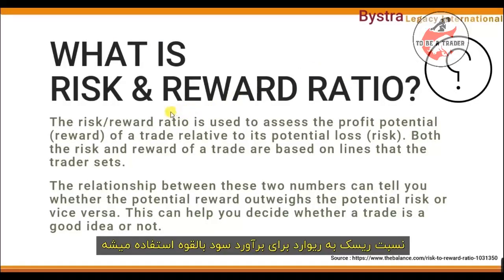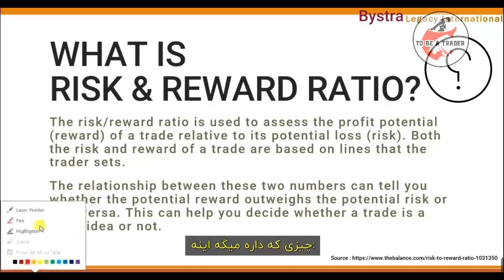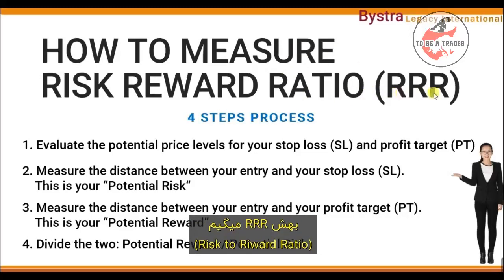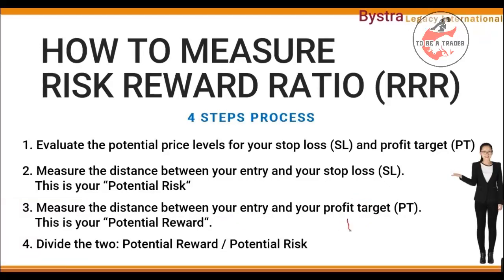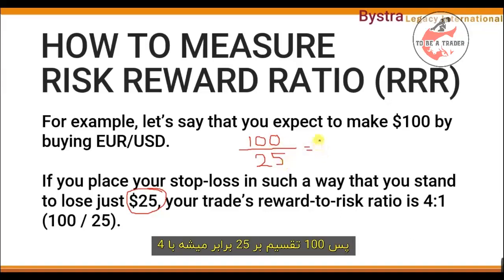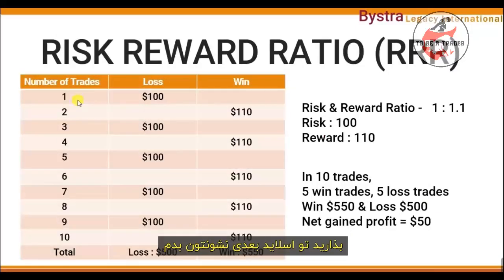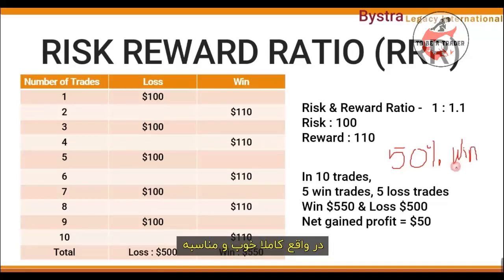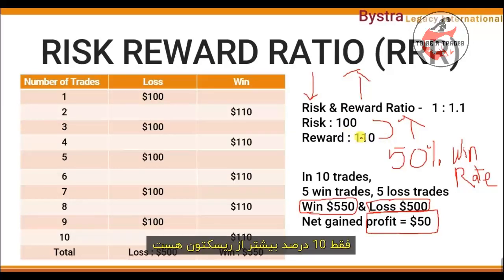تایین ریسک و ریوارد در ورود با RTM/آموزش پیشرفته RTM به سبک خانم نورا بیسترا Nora Bystra قسمت25